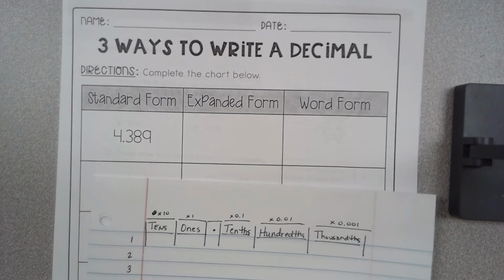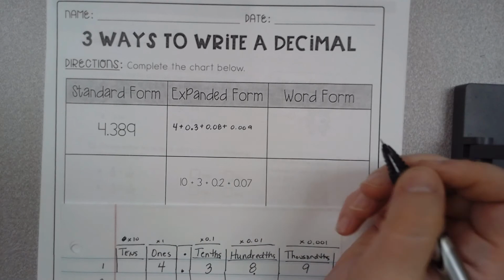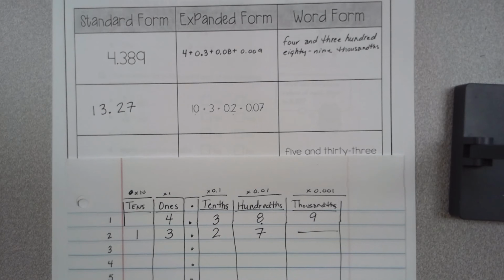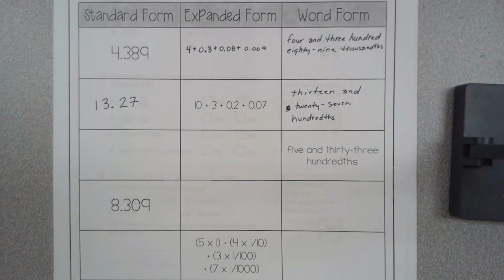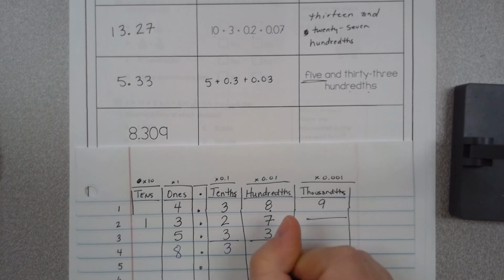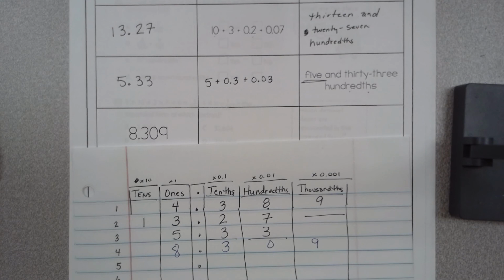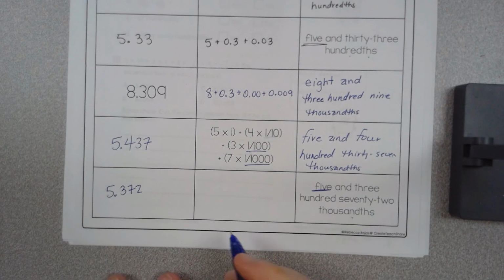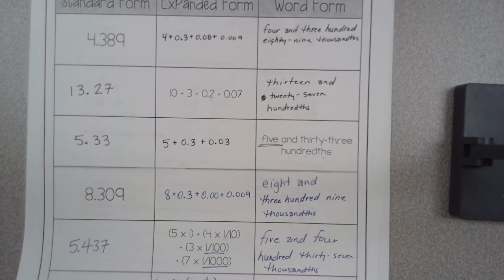Sept 4 - Video Notes